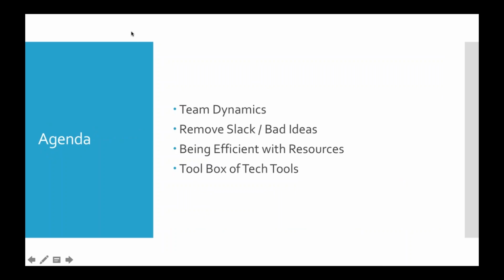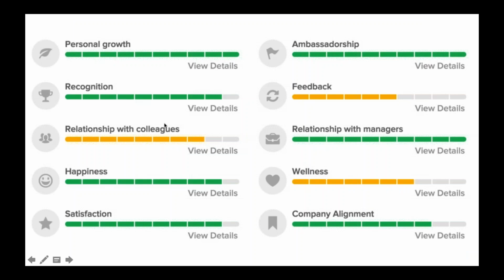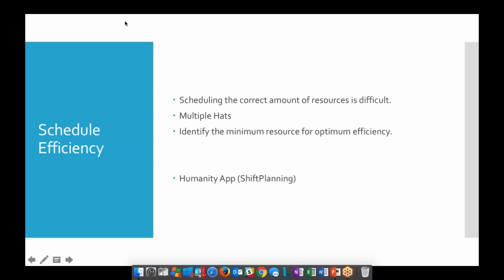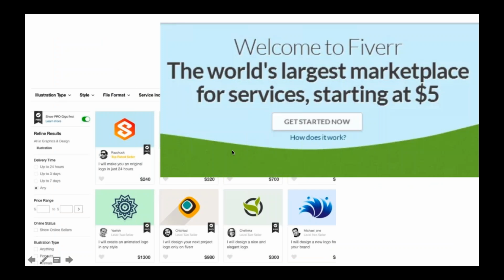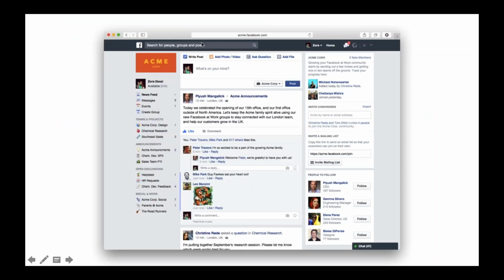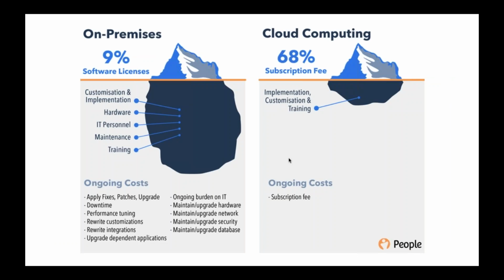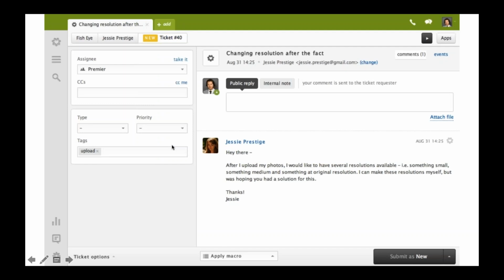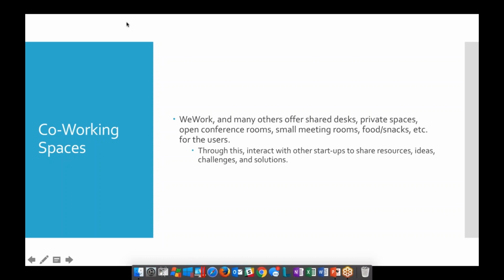Think Like a Startup: Using Startup Technology Practices to Make Your Library Thrive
Startups have to use innovative tricks and lean practices to turn an idea into a profitable business. Libraries can implement these tricks to save money or improve processes and procedures. Join Brian Pichman as he shares some secrets and resources to make technology more affordable and also what processes and procedures that can be implemented to save costs and drive more efficiency for your library.

Topics:
* Uncover apps that allow for increased efficiency (communication, project management, etc.)
* Websites that offer resources to start-ups and funding opportunities
* Learn about "start-up" mentality and tips and tricks to use within your library spaces

Desired Outcomes:
Attendees will be able to leverage what they learned through the webinar to use within their organization as it relates to improving processes and procedures and potentially reducing costs.

Content level: Beginner

Presenter:
Brian is the Director of Strategic Innovation at the Evolve Project. Much of Evolve’s work includes building innovative works geared towards interaction and collaboration and helping libraries bridge the digital divide, break away from traditional library views and become trendsetters. Brian is dedicated to bringing libraries into the future using cost-effective measures and strategies. He often presents on innovative technology and loves collaborating with both libraries and companies. In his work with start-up companies around the world, he promotes libraries and encourages people to work closer with libraries when developing new ideas and concepts.